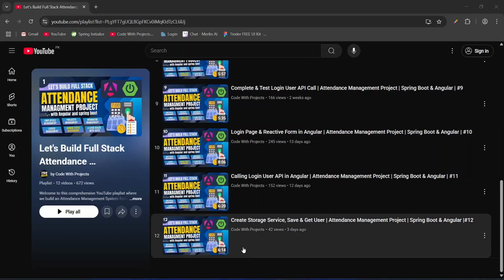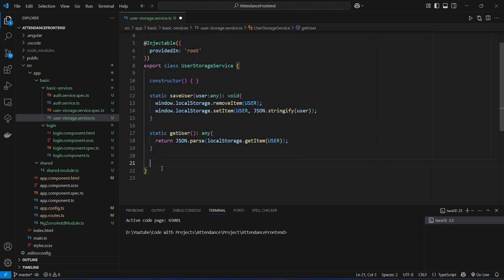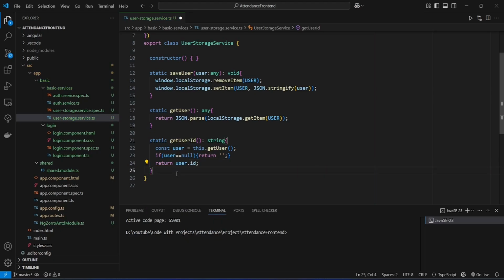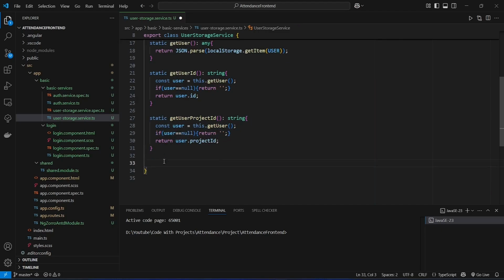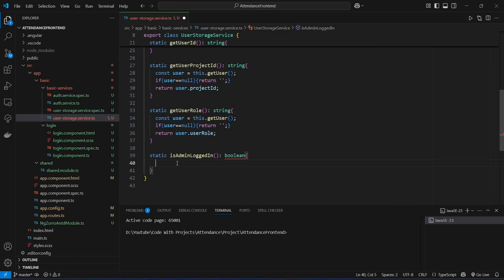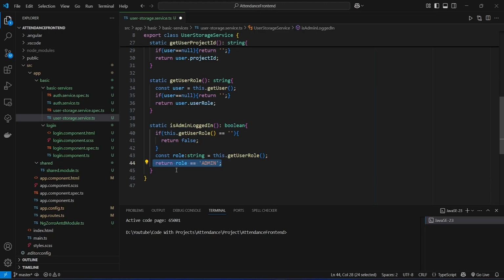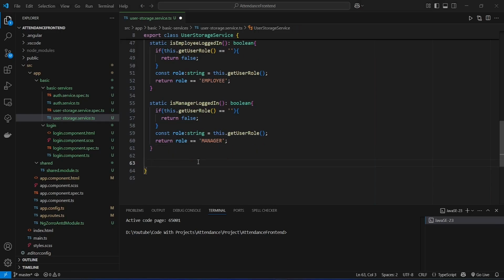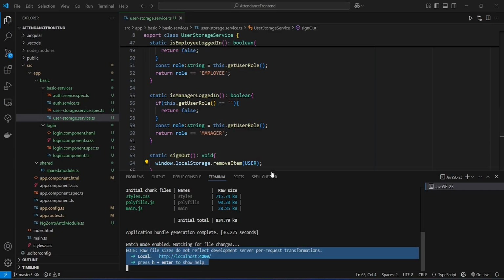Completing User Storage Service | Attendance Management Project | Spring Boot & Angular | #13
In Part 13 of the Attendance Management Project series, we complete the User Storage Service and implement key methods to manage user session data. Learn how to get the user ID, role, and project ID from storage, and add utility methods to check if an admin, employee, or manager is currently logged in. This step is essential for controlling access and personalizing user experience in your Spring Boot and Angular application.